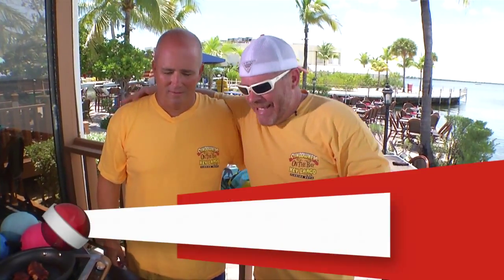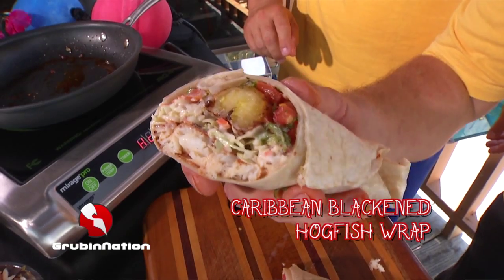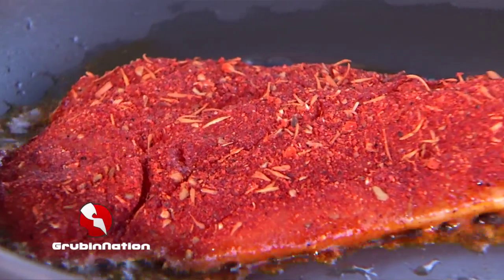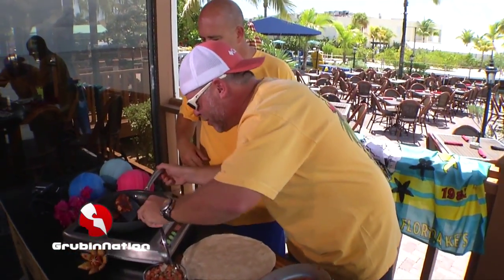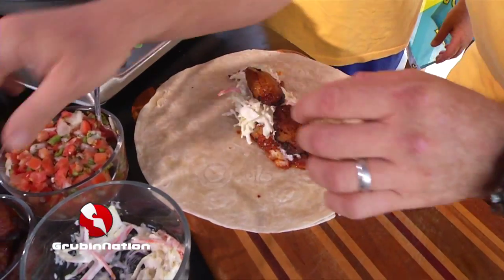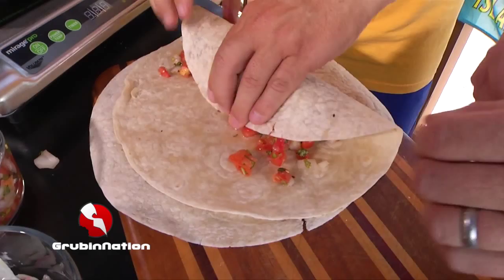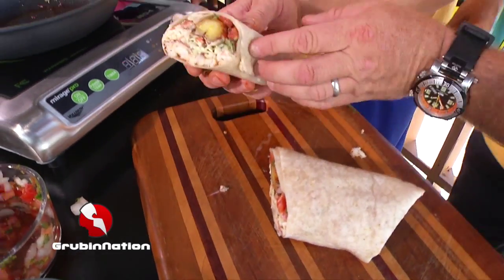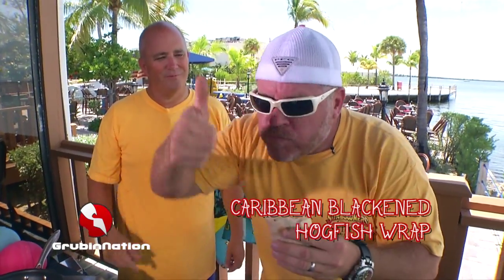Bobby Stoky cooks Caribbean Blackened Hogfish Wrap